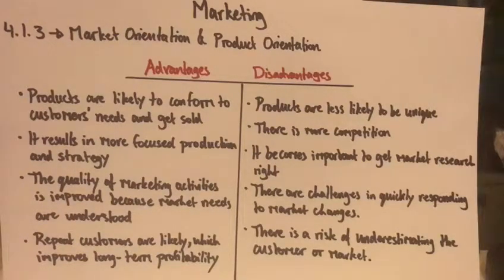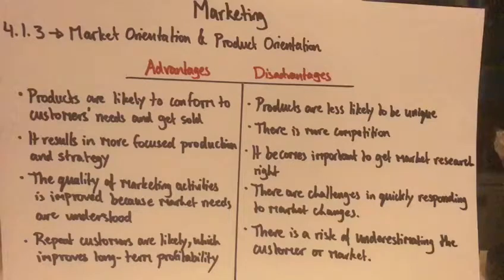IB Business Management 4.1.3 Market Orientation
This video encompasses the IB subject Business Management. I am a student myself and study this subject at Higher Level in year 12. This video focuses specifically on unit 4.1.3 Market Orientation.